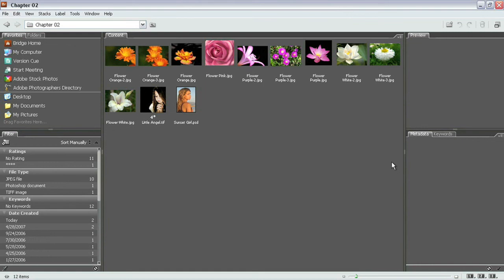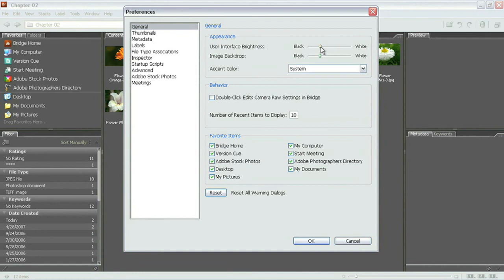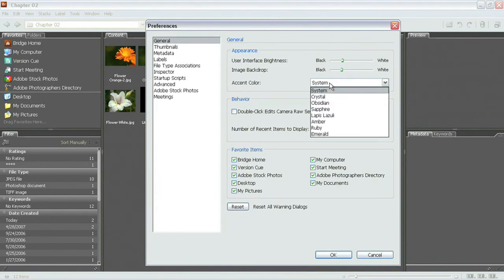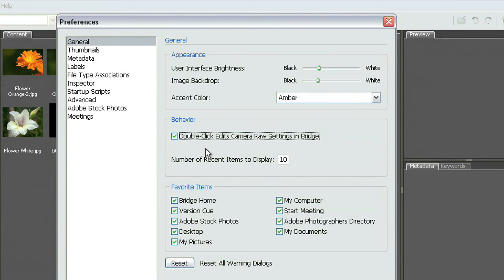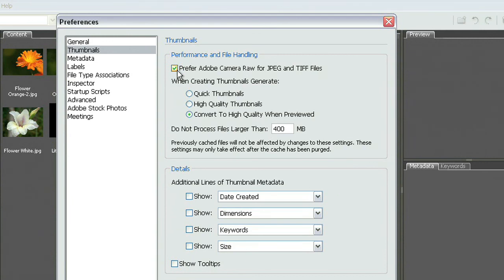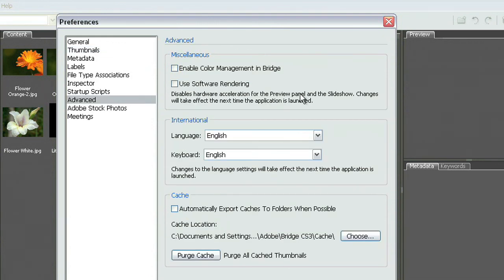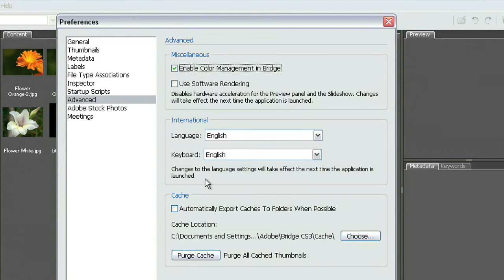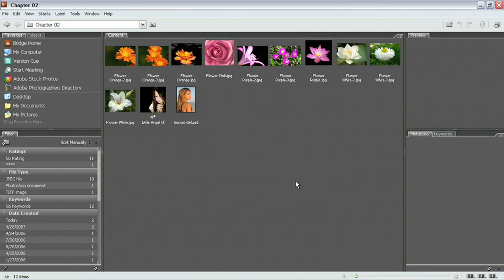Adobe PhotoshopCS3 Chater2 Lession1. Preferences Setup.